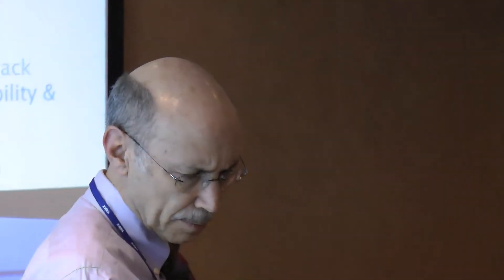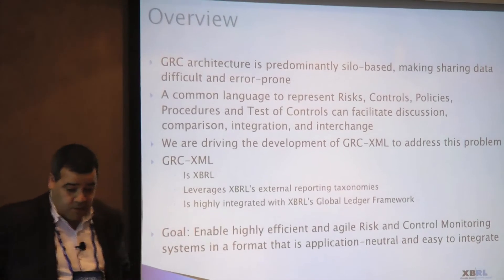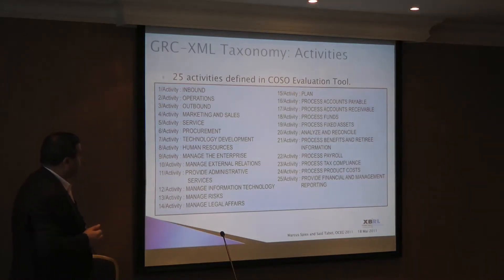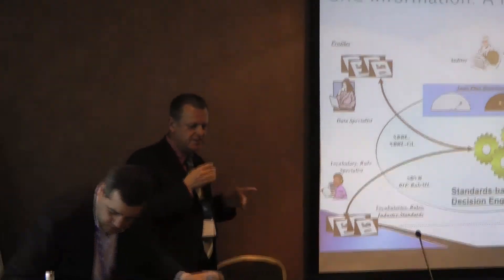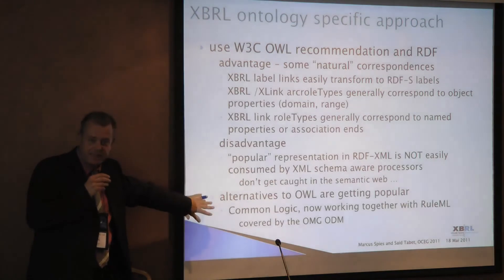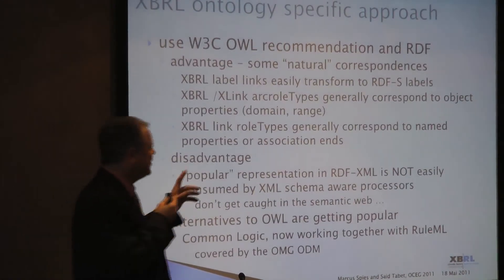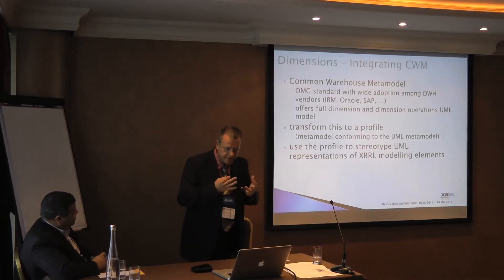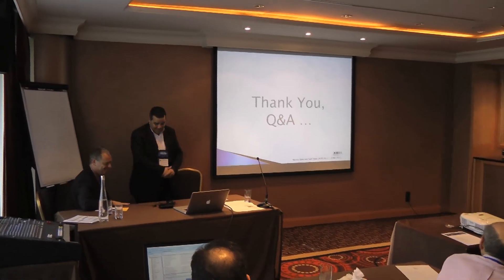Semantic Technology Interoperability & Metamodelling - 22nd XBRL International Conference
TR609 - Marcus Spies, Chair of Knowledge Management, Munich University and Said Tabet, Chair of GRC-XML Project, Member of the Technology Council, OCEG  provide updates on the continuation of development of
suitable XBRL metamodels for taxonomy and ontology interoperability, as discussed at the Rome conference last year, and GRC-XML, the XBRL based GRC framework initiated by OCEG.